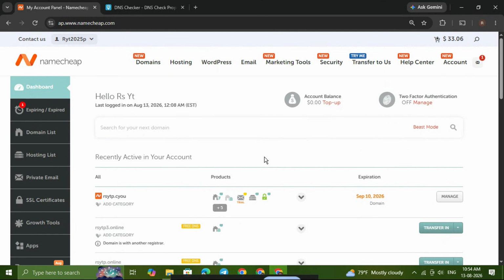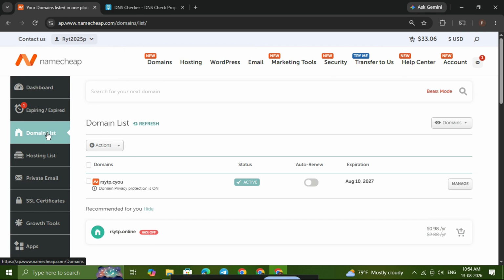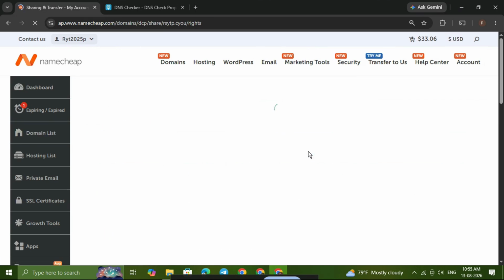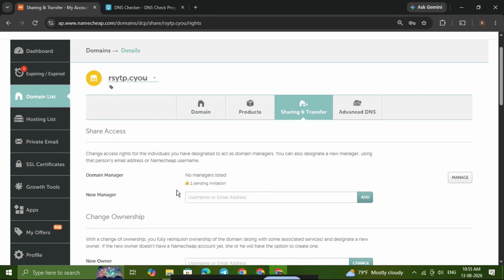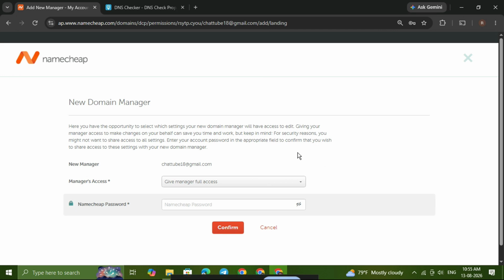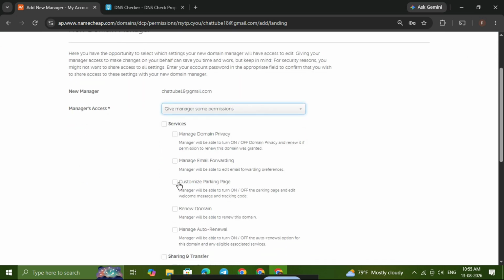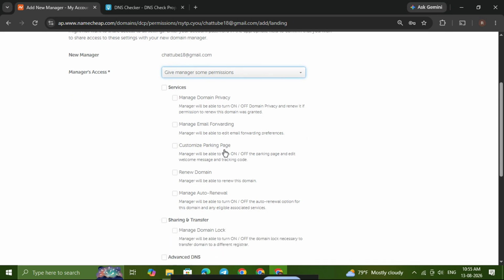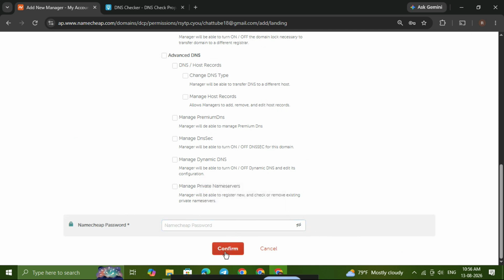How To Delegate Access To Your Domain On Namecheap Account (Easy Guide)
Learn how to delegate access to your domain on your Namecheap account step by step. This tutorial shows you how to invite a manager, choose specific permissions, and keep domain transfer access disabled for better security.

🕚Timestamps:
0:00 Intro
0:28 Log In To Your Namecheap Account
0:39 Open Domain List And Select Your Domain
0:55 Go To Sharing & Transfer
1:10 Add A New Manager
1:24 Enter Email And Choose Specific Permissions
1:53 Keep Domain Transfer Permissions Unchecked
2:05 Confirm With Your Domain Password
2:18 Invitation Sent And Final Access Review

✍️What You'll Learn In This Video:
• How To Open Domain List And Manage A Domain
• How To Use The Sharing & Transfer Tab
• How To Add A New Domain Manager
• How To Choose Specific Permissions For Access
• How To Keep Domain Transfer Permissions Disabled
• How To Confirm The Invitation Safely
• How To Delegate Domain Access Without Full Control

💡Pro Tips:
• Only grant the permissions that are absolutely necessary.
• Keep domain transfer permissions unchecked unless you fully trust the person.
• Review shared access regularly for security.
• Remove access when the work is complete to keep your account clean.